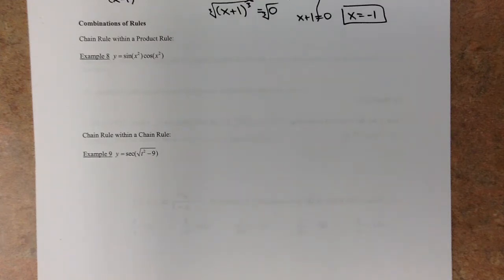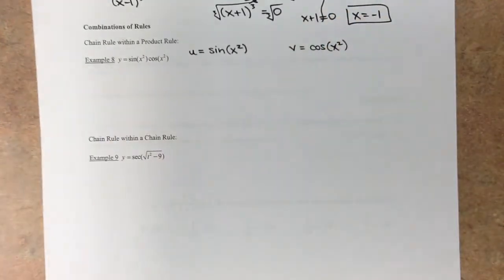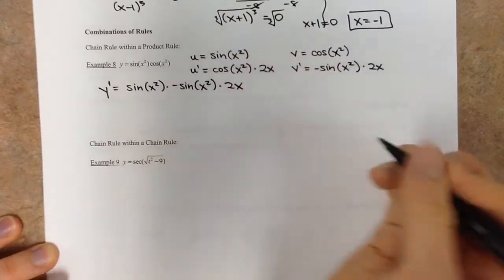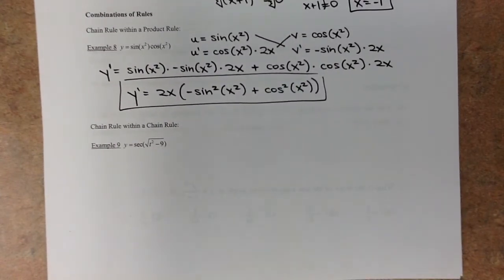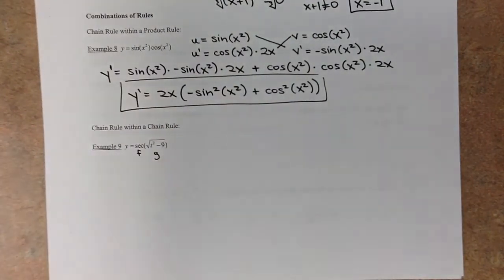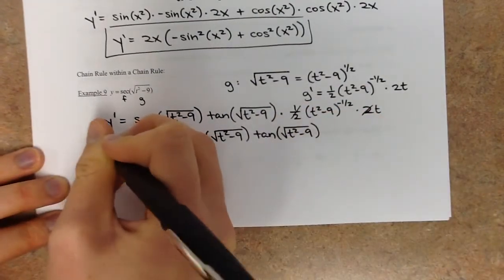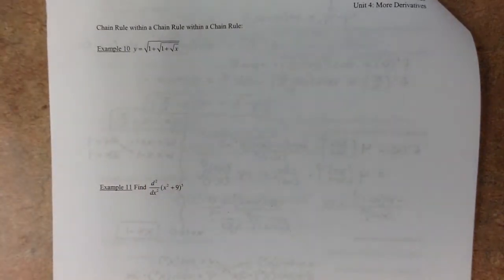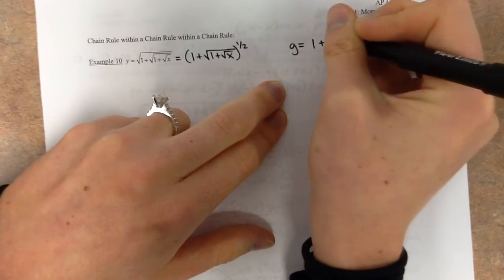AP Calculus 3.7 day 2